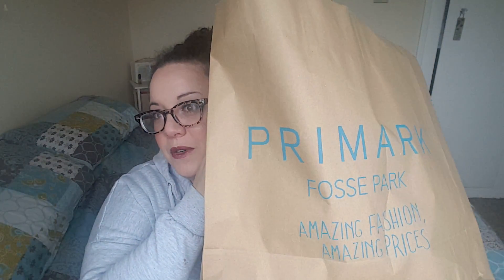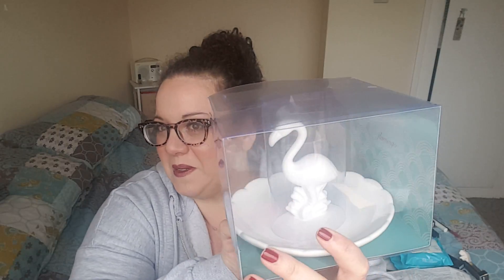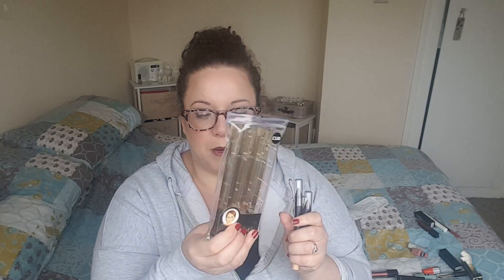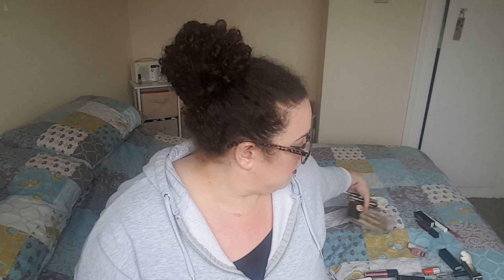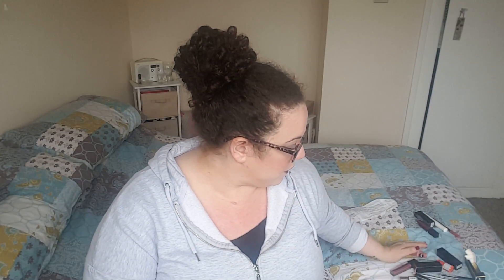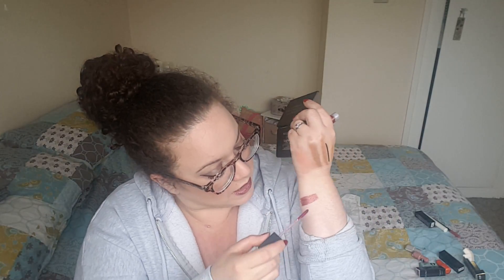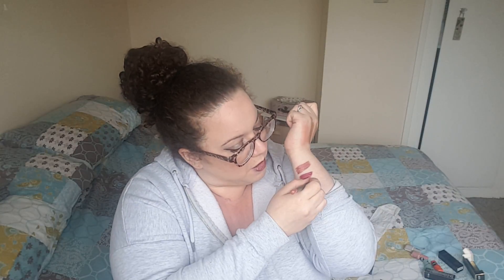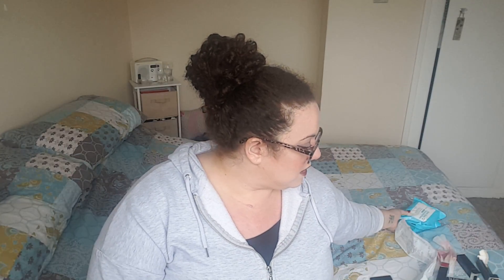WOW | Huge Primark Haul - Mainly Beauty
**OPEN ME**

!!NEW VLOGS EVERY MONDAY!!

!!REVIEWS AND HAULS WEDNESDAYS!!

!!GRWM/TUTORIALS/COLLABS FRIDAYS!!

!!LETS TALK... SUNDAYS!!